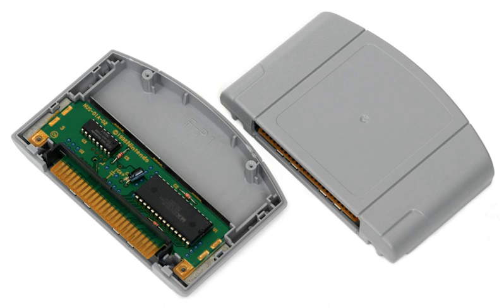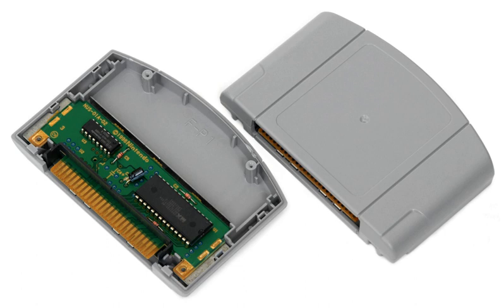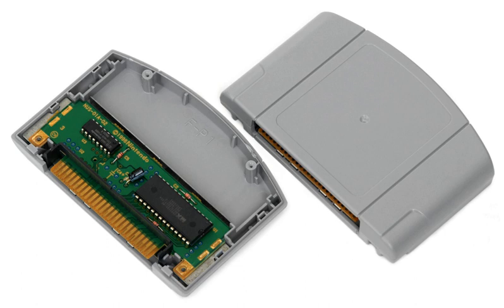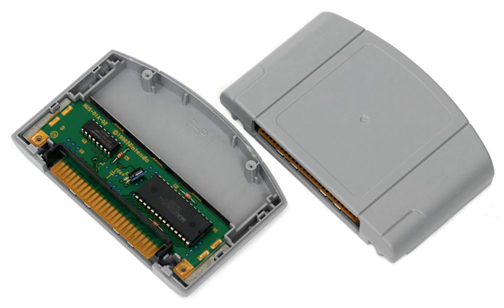Nintendo 64 Game Pak | Wikipedia audio article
00:01:15 1 History
00:01:24 1.1 Development
00:05:23 2 Features
00:05:32 2.1 Save files
00:05:54 2.2 Copy protection
00:07:04 3 Analysis
00:07:30 3.1 Console cost
00:08:01 3.2 Performance
00:09:36 3.3 Durability
00:10:13 3.4 Manufacturing cost
00:11:36 3.5 Manufacturing time
00:12:34 3.6 Storage space
00:15:14 3.7 Copy protection
00:15:50 4 Reception
00:15:59 4.1 Critical reception
00:17:33 4.2 Industrial reception
00:22:49 5 See also

- Socrates

SUMMARY
Nintendo 64 Game Paks (NUS-006) are ROM cartridges that store game data for the Nintendo 64. Their sizes vary from 4 MiB (32 Mbit, such as Automobili Lamborghini and Dr. Mario 64) to 64 MiB (512 Mbit, such as Resident Evil 2 and Conker's Bad Fur Day).  The Game Pak's design tradeoffs were intended to achieve maximal system speed and minimal system cost, with a lesser storage space and a higher unit cost per game.
Launched in 1996, the Nintendo 64 was the latest major home console to use a cartridge as its primary storage format until the release of the Nintendo Switch in 2017.  Portable systems such as the PlayStation Vita, Nintendo DS, and Nintendo 3DS also use cartridges. Nintendo's data storage strategy with the Nintendo 64 had always been to develop a complementary higher-capacity peripheral to accompany the Nintendo 64 Game Pak.
This strategy resulted in 1999's 64DD, an aftermarket peripheral which was launched years late and only in Japan as a commercial failure, leaving the Game Pak as the Nintendo 64's sole storage medium.